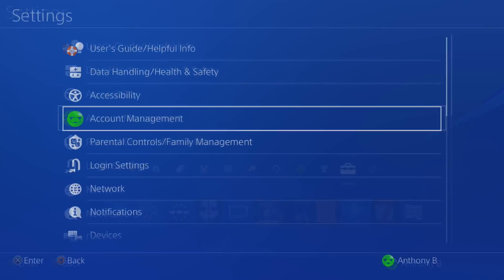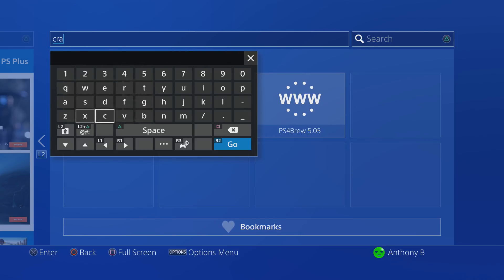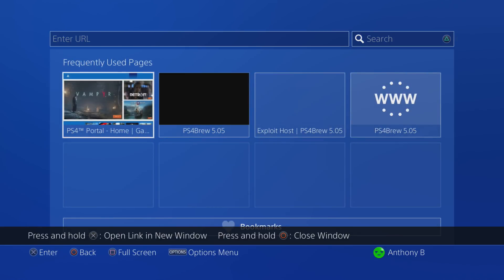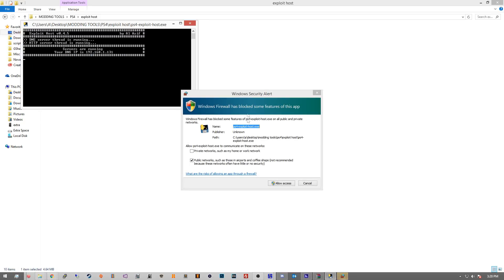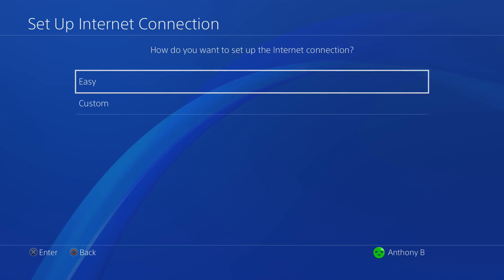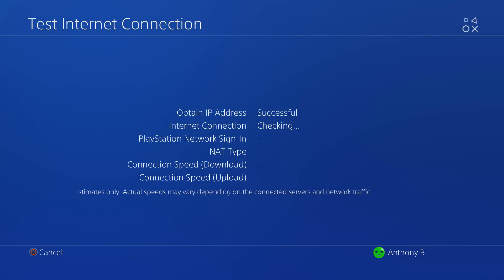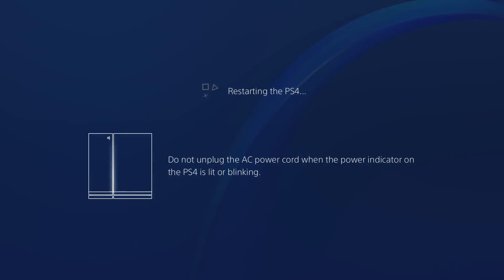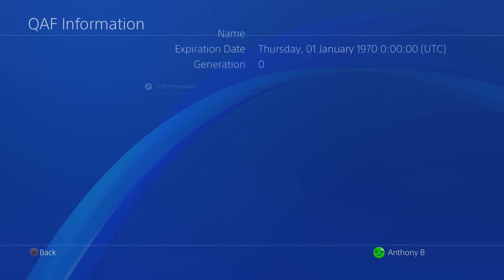PS4 5.05 Jailbreak Tutorial (2 Methods)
Hope it helps! Sorry for the late upload :p

Notes:
- If you are stuck at the IP part, heres a better tutorial on how to setup a static IP
- Make sure to set your DNS to the IP of your computer!!!

FAQ:
- Can you go online with this?
 - No you cant
- Can I downgrade my firmware?
 - No you cant
- My PS4 crashed! What do I do?
 - Just turn it on, wait for it to do its thing, then it should power off one more time and turn it back on again. Everything should be just fine.
- So. What can it do as of now?
 - Offline, we can run homebrew, edit memory, edit files in the filesystem, run custom binaries, install packages, and quite a bit more. Its definitely worth trying out if you are interested in modding, even if you cant go online. As far as online capabilities go, you can LAN party on some of the older CoDs and run dvar infections to your OFW if you have 2 playstations.